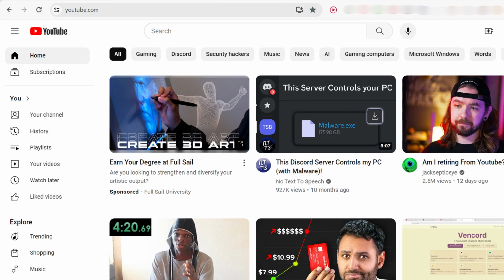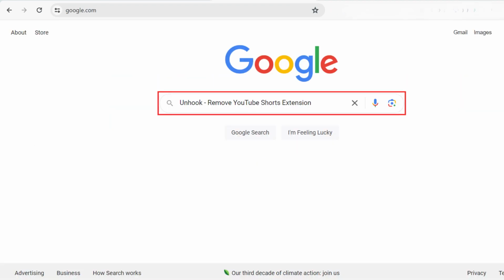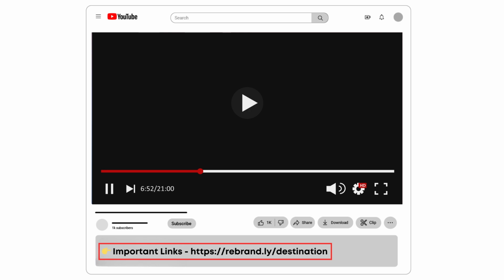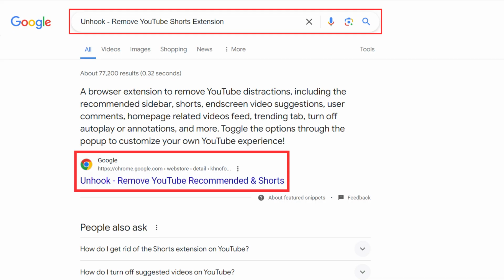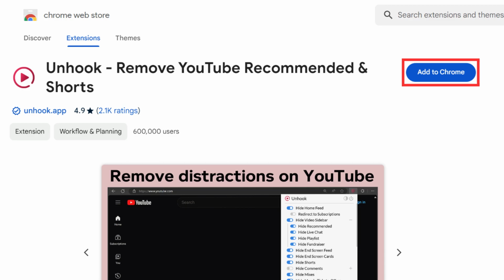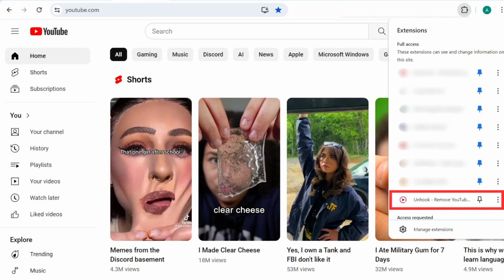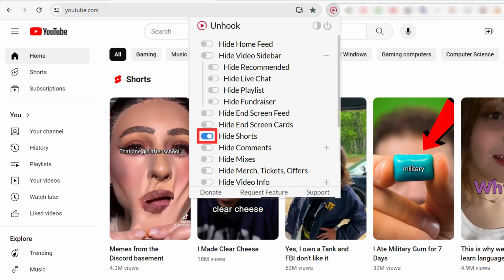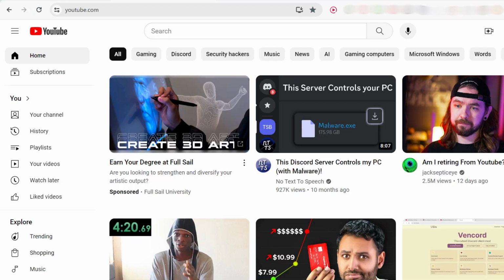How To Disable Youtube Shorts Permanently 2024 | Quick Guide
Are you fed up with YouTube shorts cluttering your feed? In this video, we'll show you step-by-step how to permanently disable Youtube Shorts. Whether you're using a Mac or a PC, we've got you covered. Say goodbye to Shorts forever by following our simple guide on how to remove and turn off Shorts on Youtube. Don't let Shorts take over your viewing experience any longer - take back control now! Watch till the end to learn how to remove YouTube Shorts permanently.